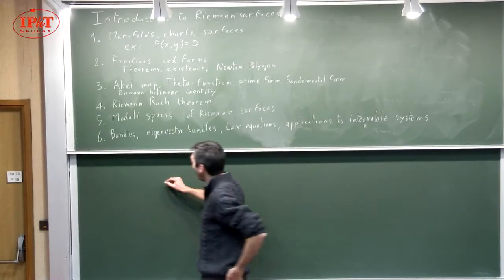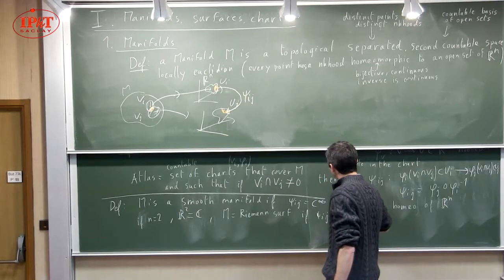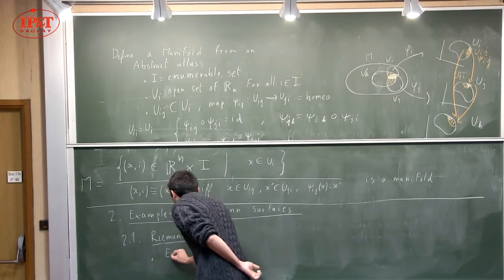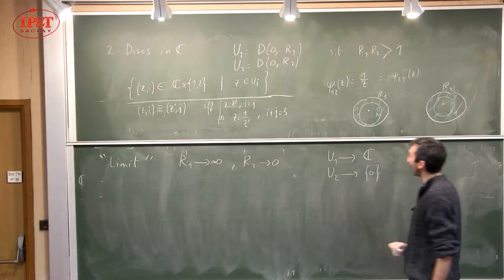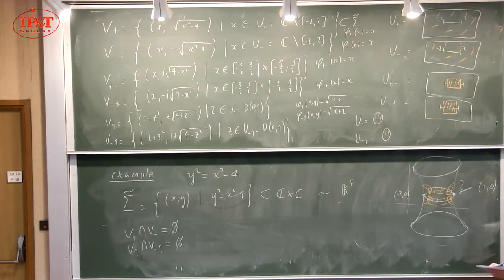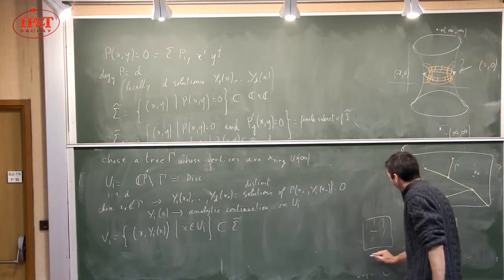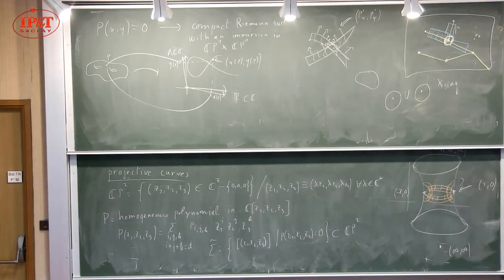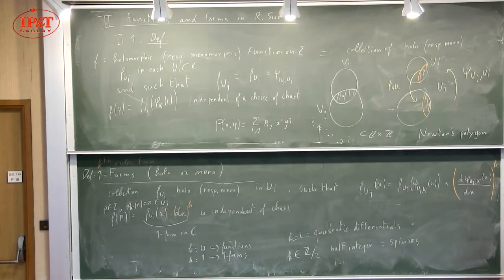[1/5] Bertrand Eynard (2018) Riemann surfaces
Algebraic equations are widespread in mathematics and physics, and the geometry of
their spaces of solutions can be complicated. In the case of an equation of two complex
variables, the space of solutions is a Riemann surface.
We will provide basic tools (going back to Riemann) for studying algebraic equations and
describing the geometry of compact Riemann surfaces.
We will consider a Riemann surface defined from the solution locus of a polynomial
equation P (x; y) = 0 in C  C. We will study its topology and geometry, and learn how
to integrate differential forms along closed contours. Then we will describe the moduli
space of Riemann surfaces with a given topology : its dimension, topology, etc.
We will introduce some of the many tools that have been invented since the time of
Riemann for studying these objects. We will partly follow the Mumford Tata lectures,
the Fay lectures, and the Farkas-Kra book.
The plan is :
1. Compact Riemann surfaces, charts, atlas, toplogy. Meromorphic functions and oneforms. Theorems on poles and residues. Newton’s polygon.
2. Integrals, periods, Abel map, Jacobian, divisors. Theta functions, prime form, fundamental form. Basis of cycles, homology and cohomology.
3. Moduli spaces of Riemann surfaces. Deligne-Mumford compactification, Chern
classes, tautological ring. Kontsevich integral and KdV hierarchy.
4. If times permits : fiber bundles, Hitchin systems, link to integrable systems